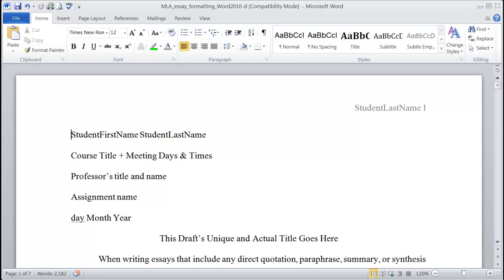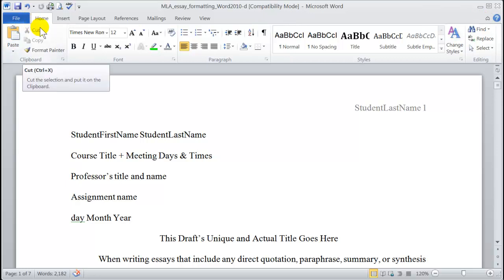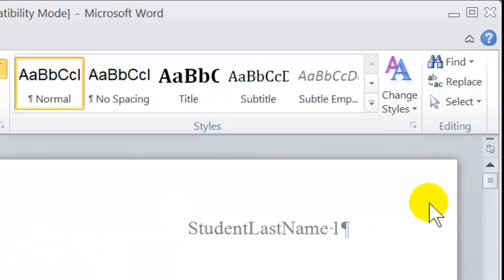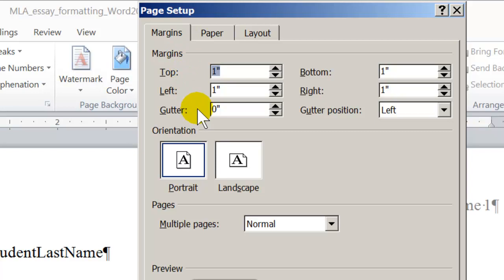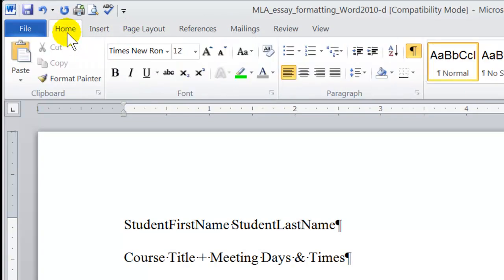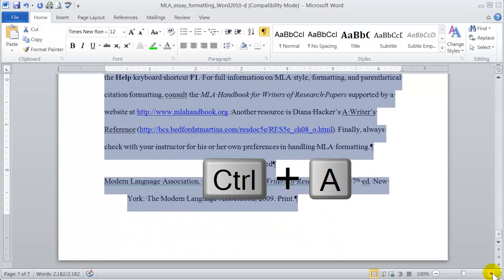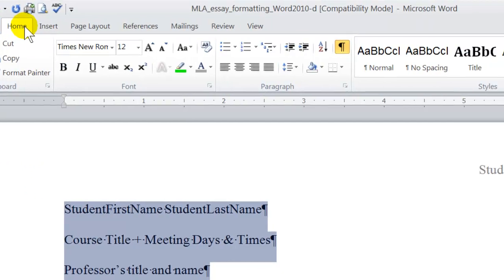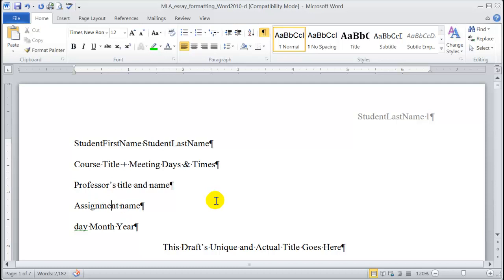MLA margins, font face and size, double line spacing in Word 2010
Setting MLA margins, font face and size, double line spacing in Word 2010.
0-2:50 = Making paragraph marks visible.
2:53 = Setting all margins to 1".
4:16 = Selecting entire document.
5:45 = Setting font face and size.
6:18 = Setting double line spacing for entire document.